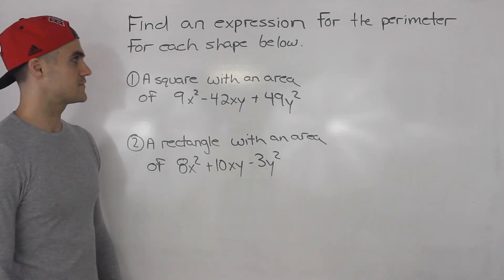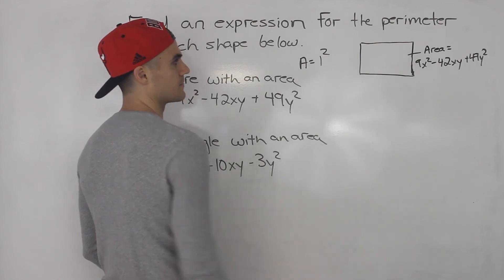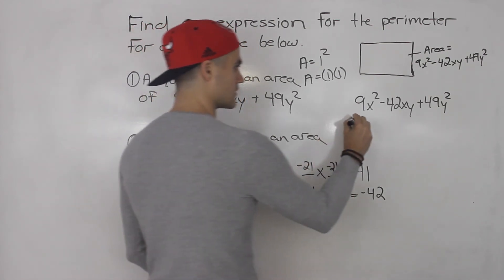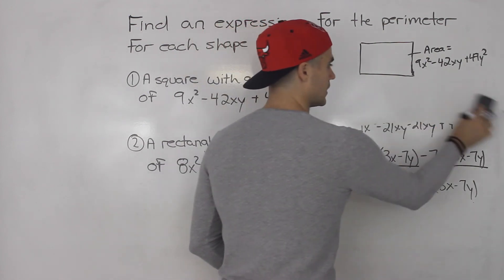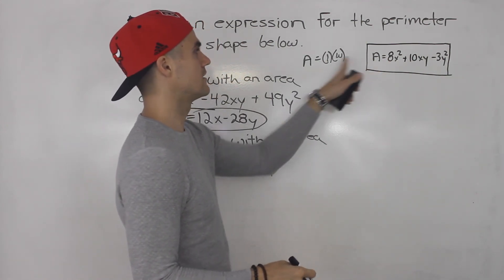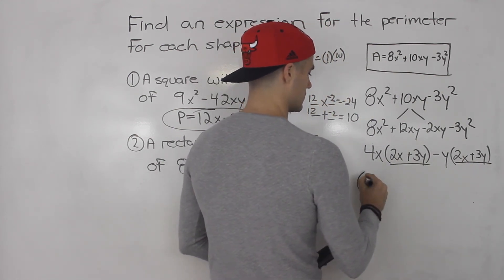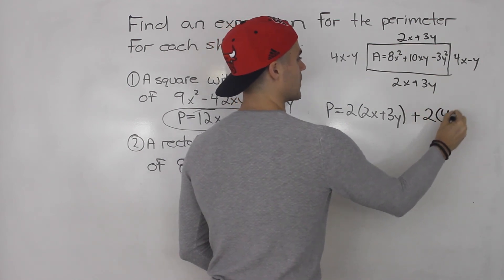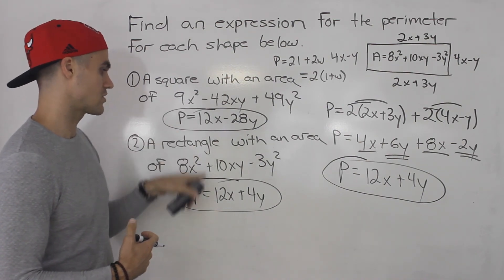MCR3U - Factoring Word Problem with Area & Perimeter - Grade 11 Functions